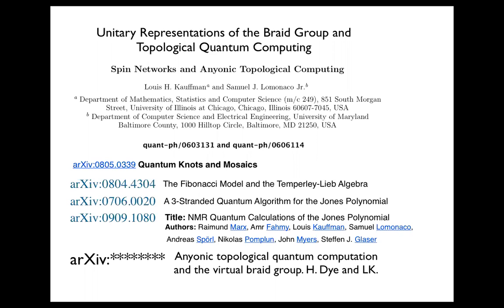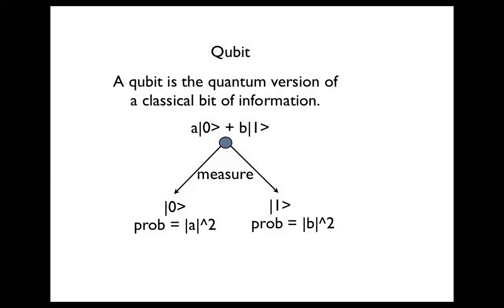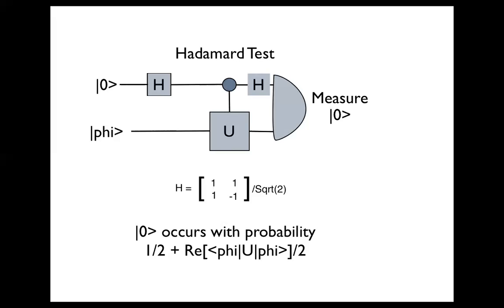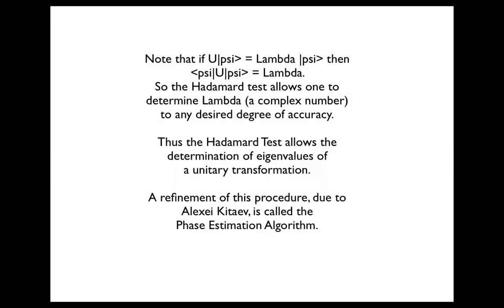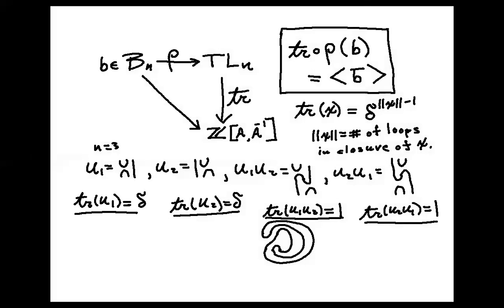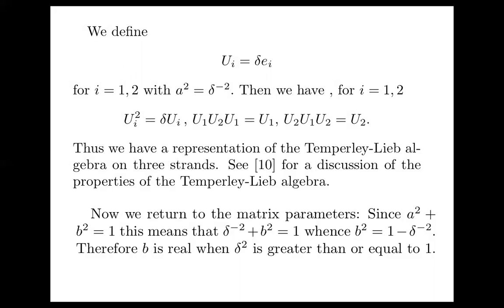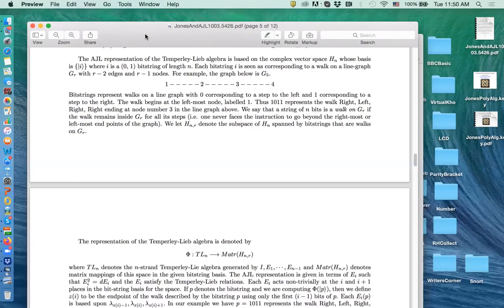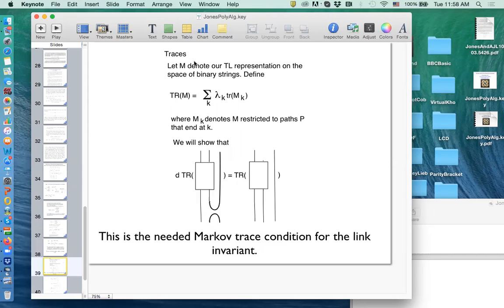Knot theory lecture 5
Lou talks about how the trace of a matrix can be evaluated by a quantum experiment. In particular this can be used to estimate the Jones' polynomial of a knot.